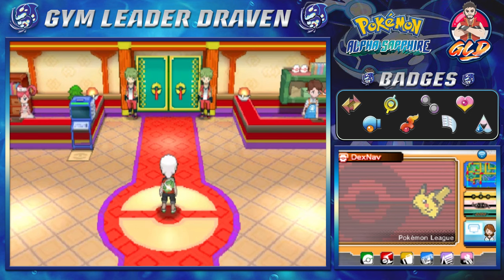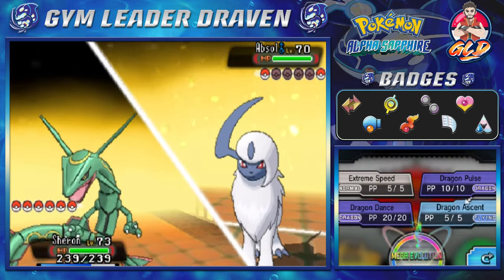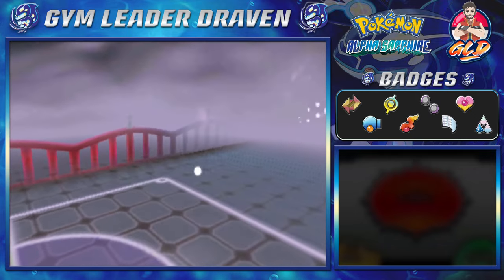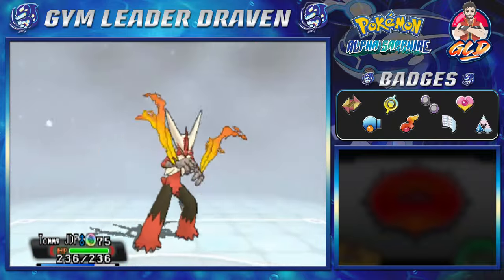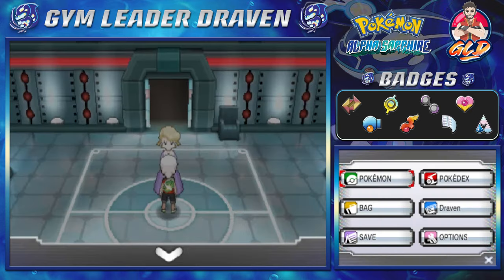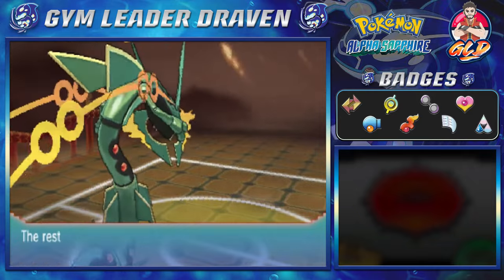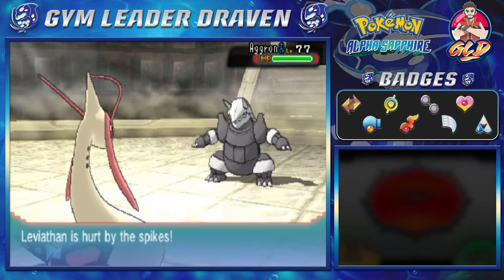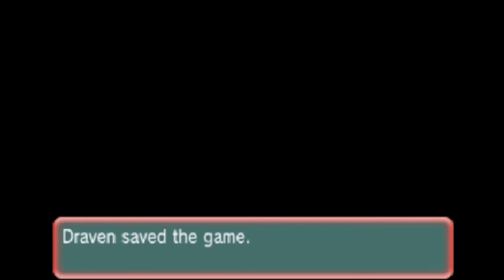Pokemon Alpha Sapphire Walkthrough (2023) Part 88: Elite Four Round 2! (Final Episode)